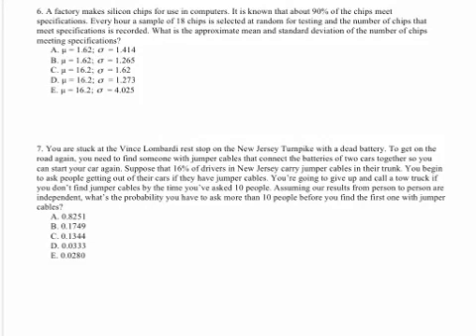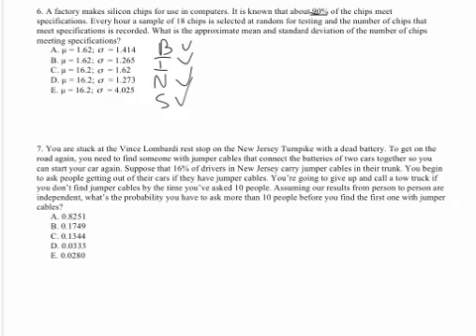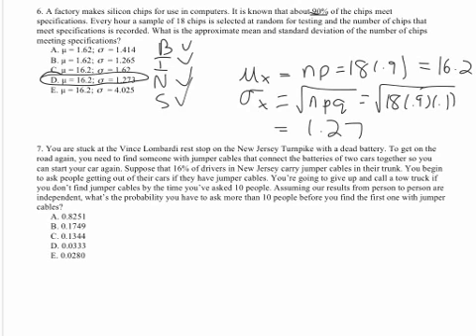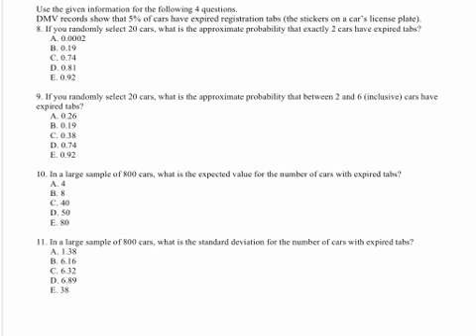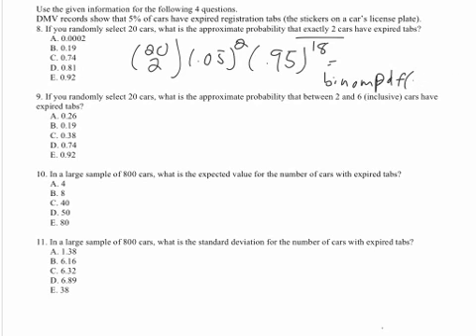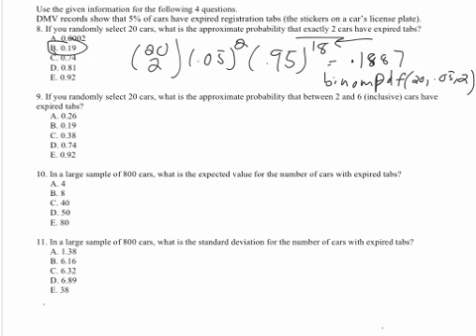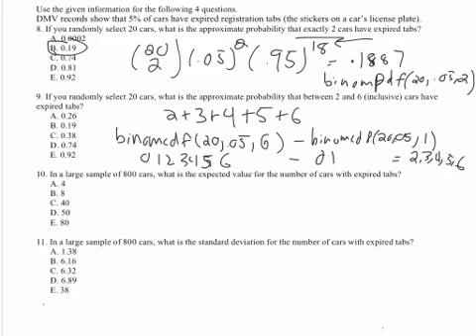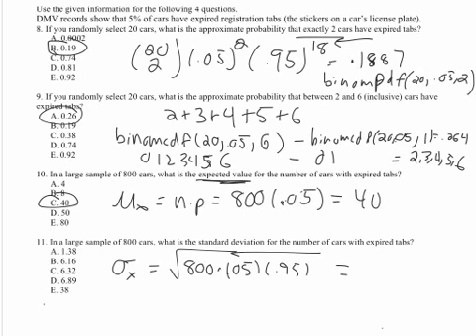6.3 MC Review Part 2 (Questions 6 through 11)